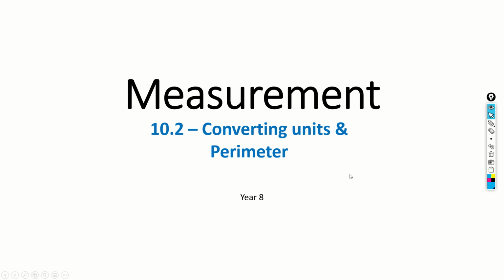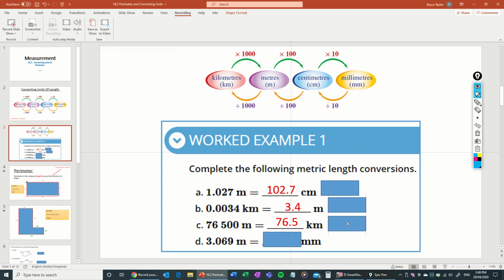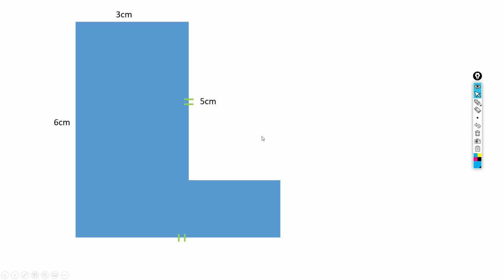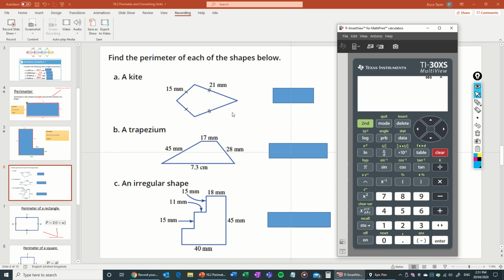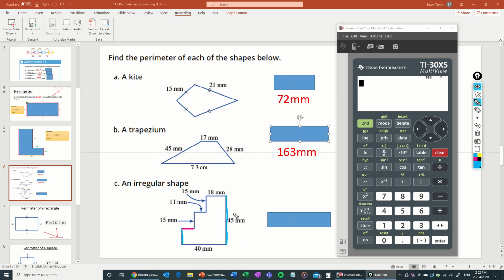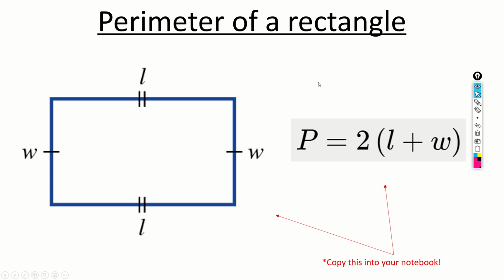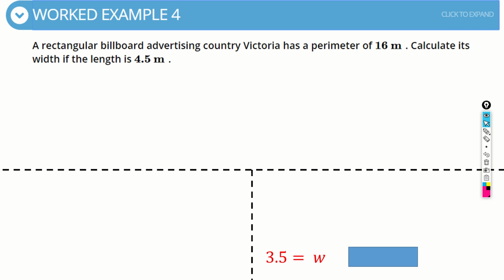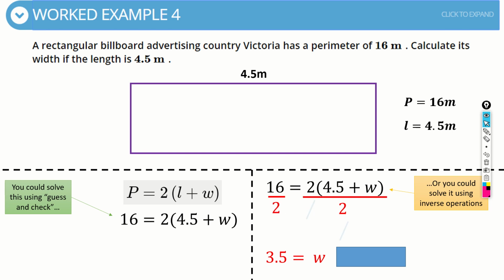Year 8 Measurement & Shapes Lesson 1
Perimeter and converting units of length.